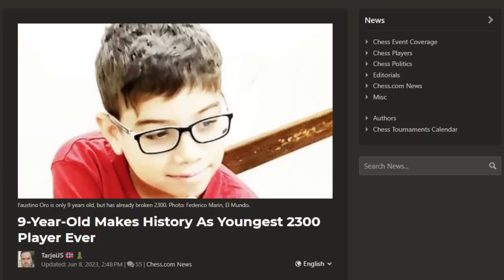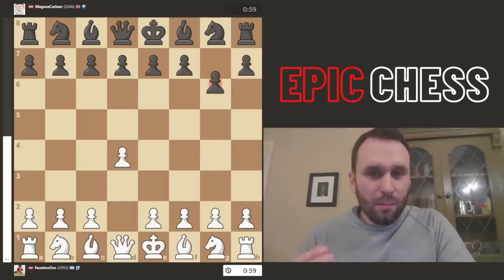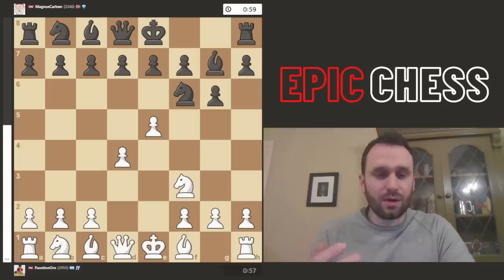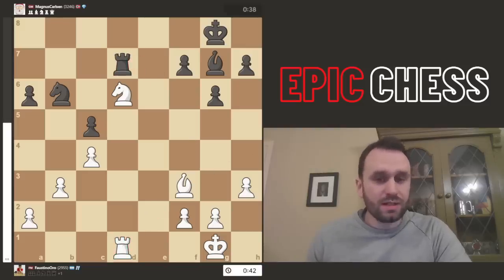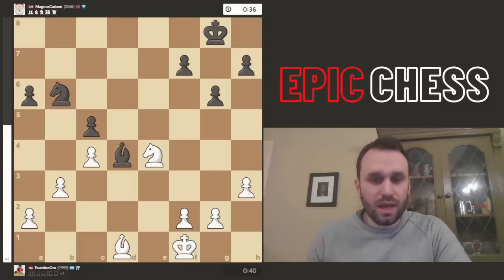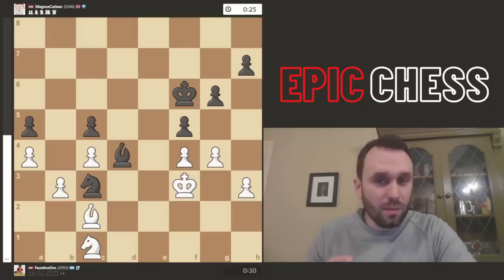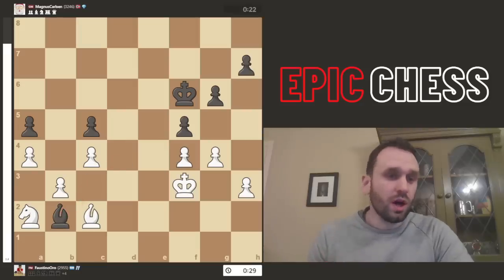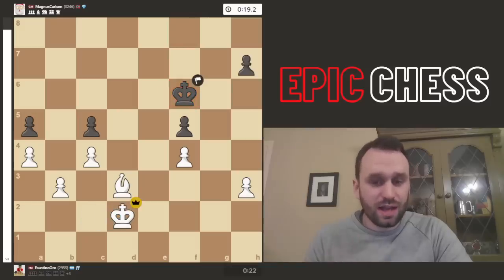Magnus Carlsen Hammered By 10 Year Old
Magnus Carlsen Loses To 10 Year Old Fasutino Oro in the Bullet Brawl 23rd March 2024! Chess.com bullet chess.

Follow this link to join the Epic Chess Community, the greatest chess community in the entire world!